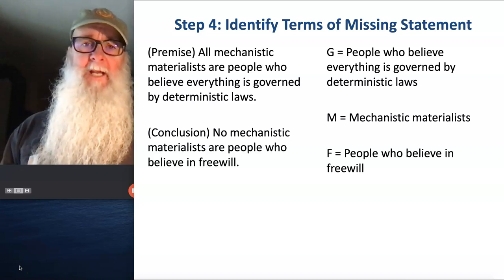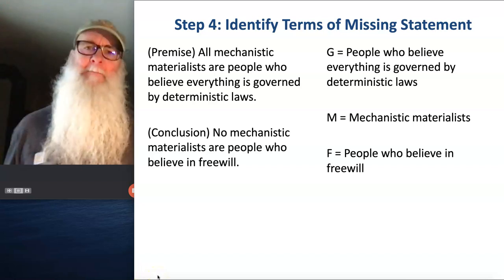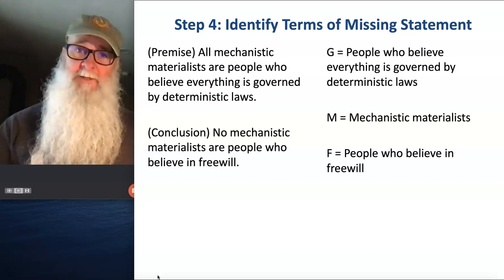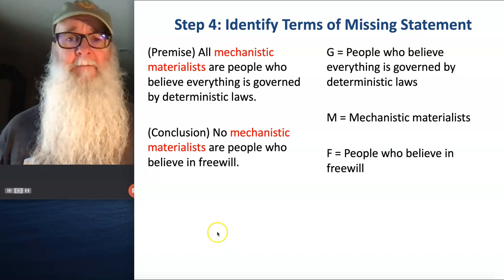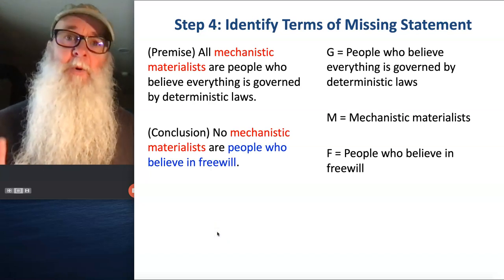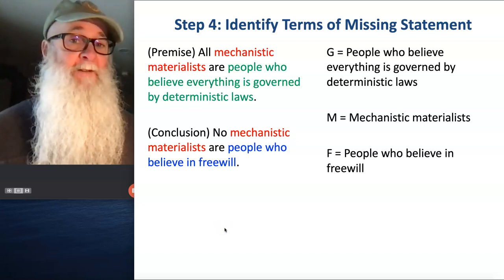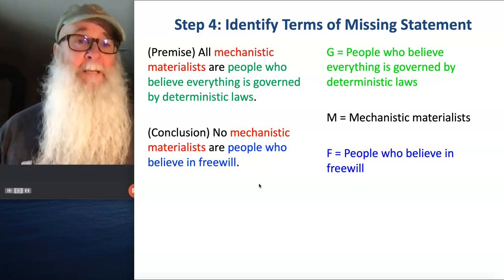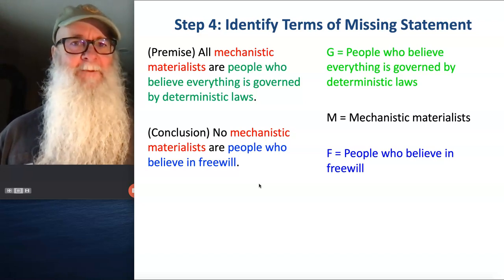Enthymeme Practice Step 4